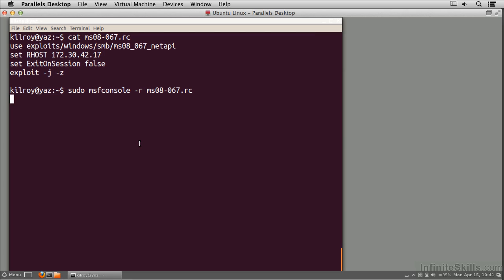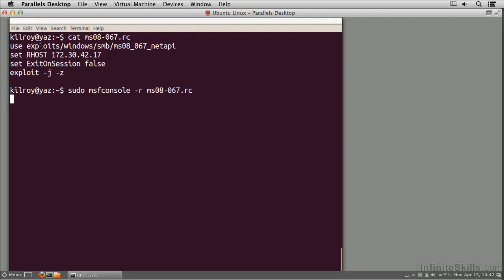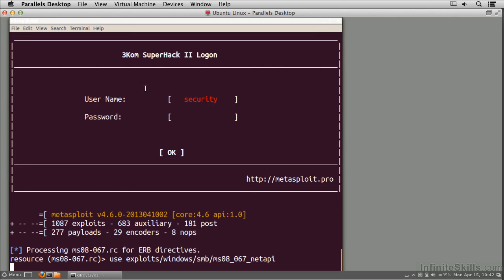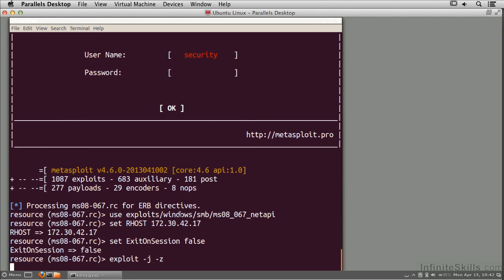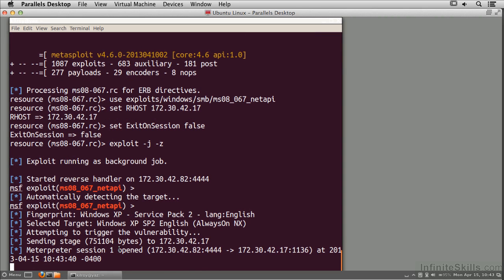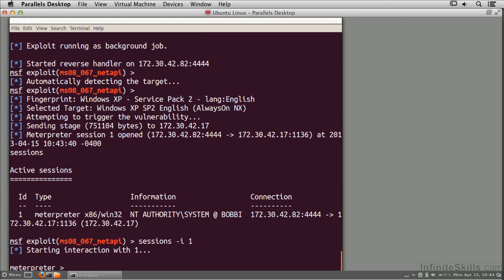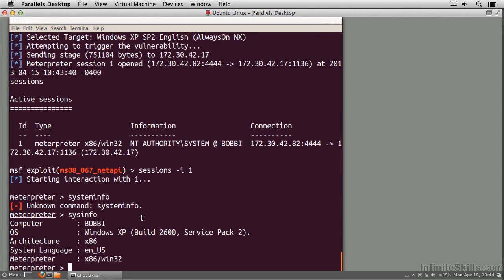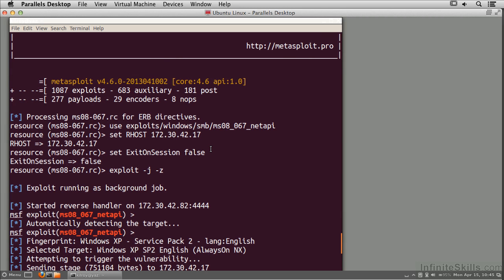05 19 Hacking and Penetration - Automating Metasploit